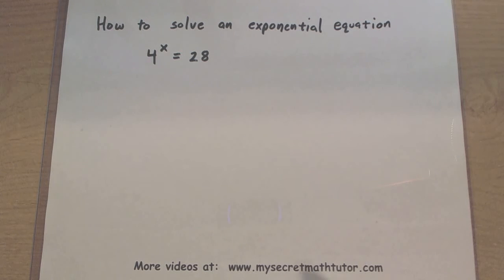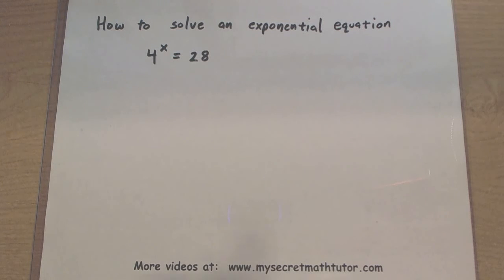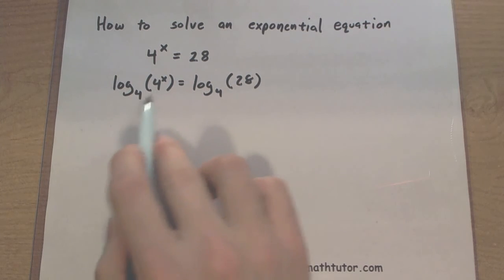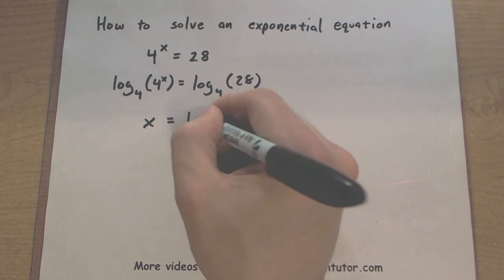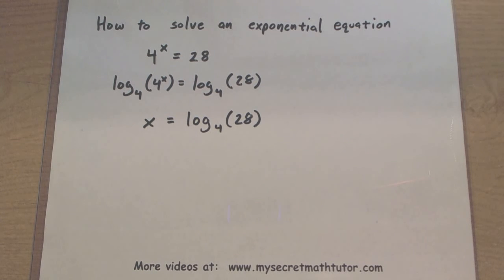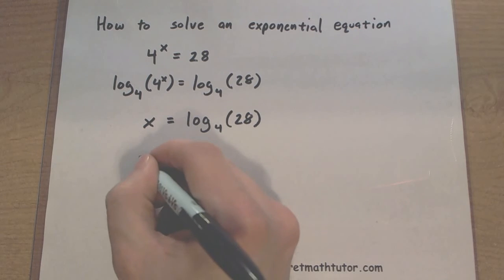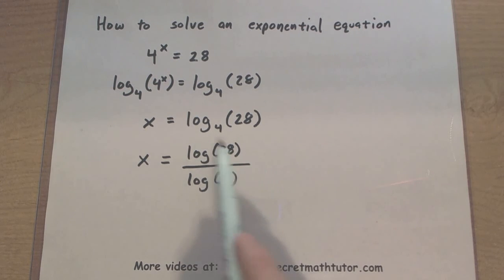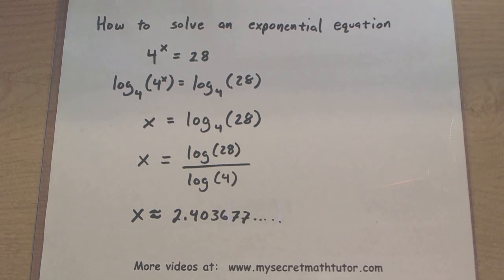Pre-Calculus - Solve an Exponential Equation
This video gives an example on how to solve an exponential equation.